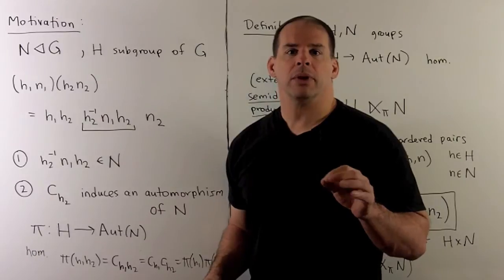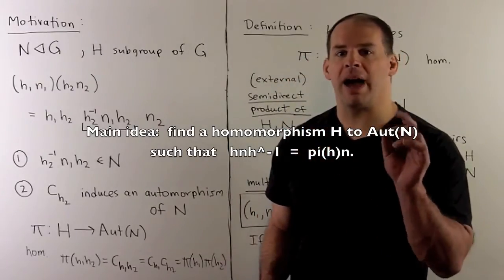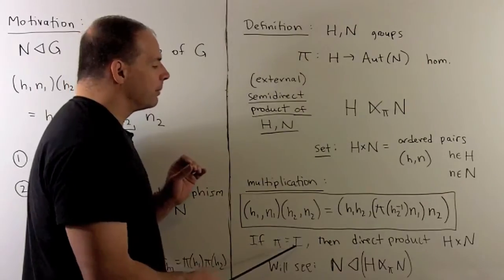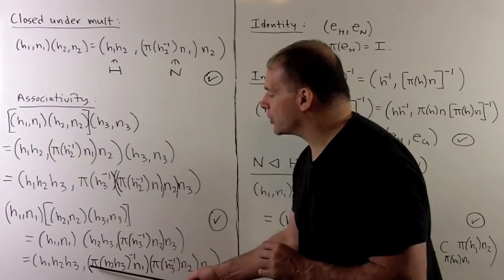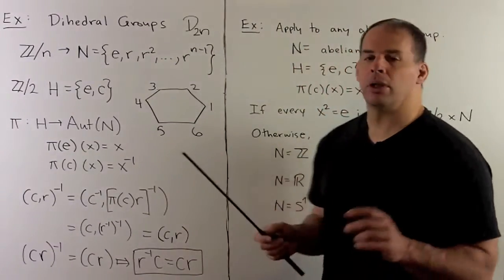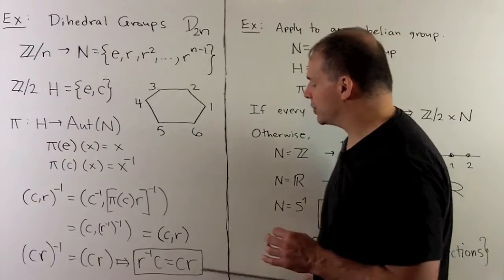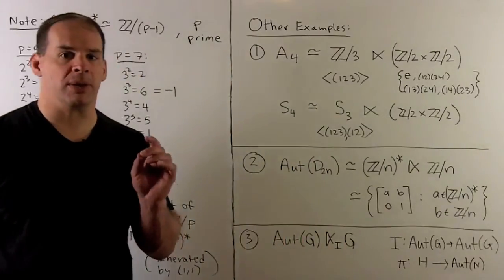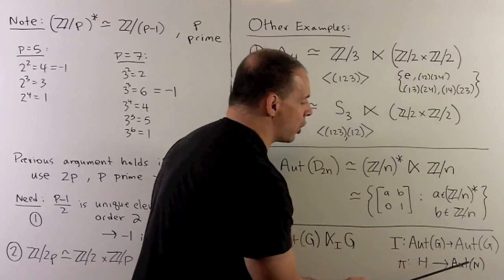GT14. Semidirect Products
EDIT: At 6:24,   the product should be "(e sub H, e sub N)", not "(e sub H, e sub G)"

Abstract Algebra:  Using automorphisms, we define the semidirect product of two groups.  We prove the group property and construct various examples, including the dihedral groups.   As an application, we show that there exist only two isomorphism classes for groups of order 10 (actually 2p with p an odd prime).